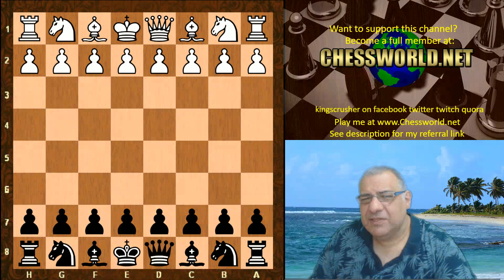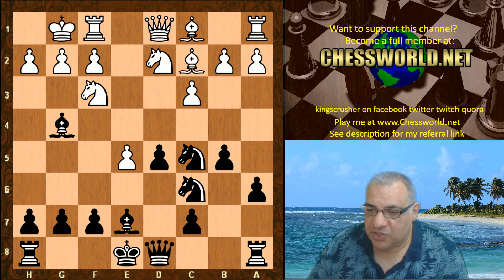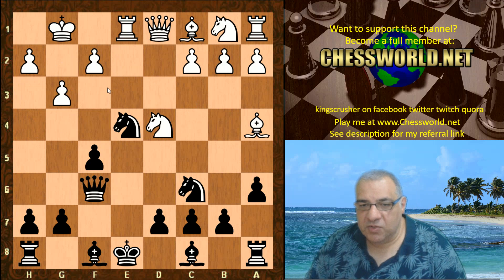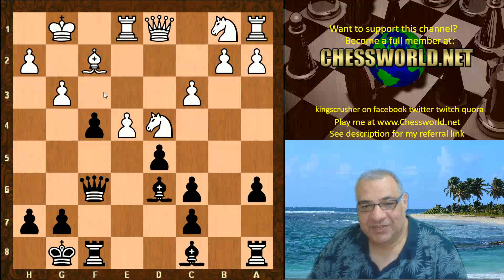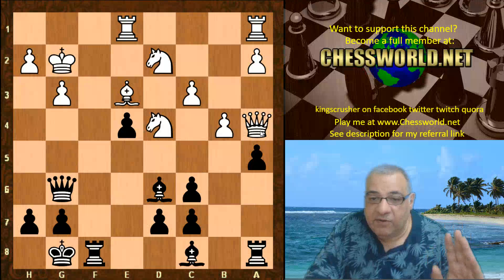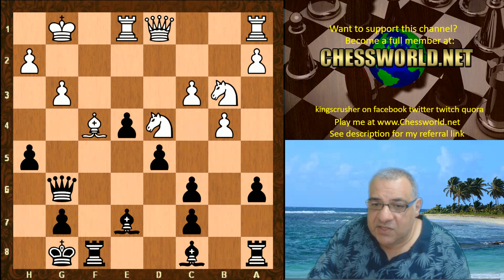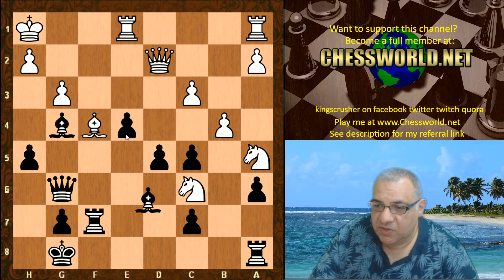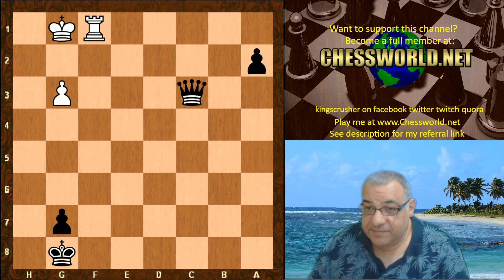Leela Chess 10171 demonstrates a stunning theoretical novelty within Ruy Lopez Open - vs Gull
zero